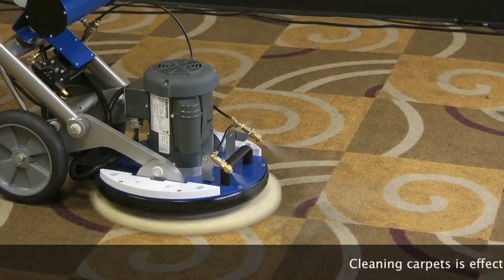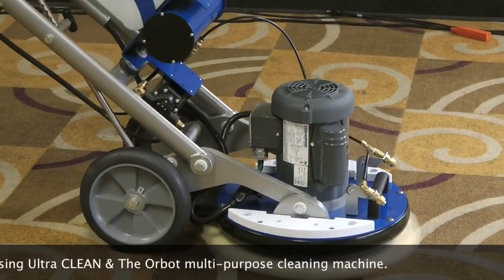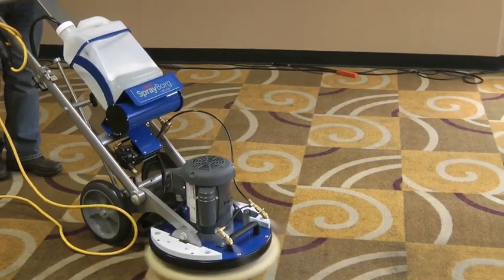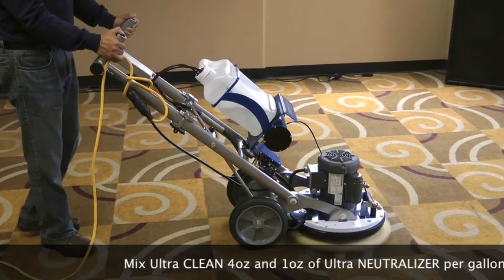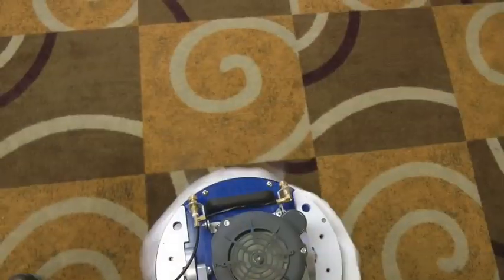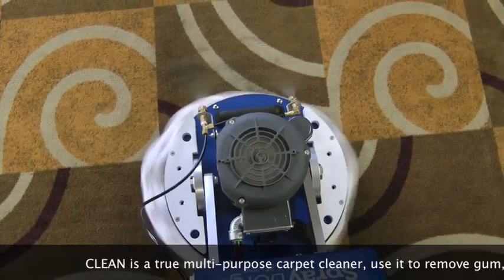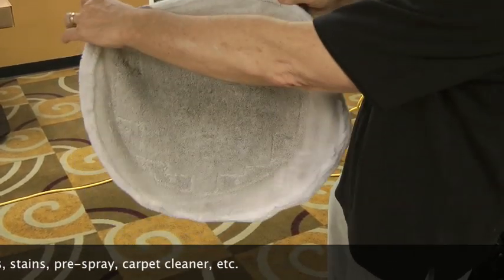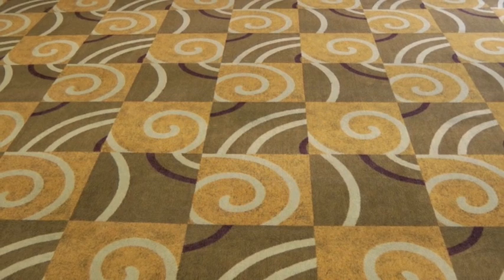Cleaning Carpets with Ultra CLEAN and The ORBOT SprayBorg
This video shows how easy and effective is to clean carpets using Ultra Chem Labs, CLEAN all purpose carpet cleaner and the ORBOT all floor cleaning machine. CLEAN is the one product that can remove gum, spills/stains, cleans carpets using portable extractors, truck mounted extractors, bonnet cleaning, etc.

Electrolytic Cleaning Technology (ECT):

The Ultra Chem Labs carpet cleaners, Clean and Liquid Extract use an innovative and unique cleaning and conditioning technology, Electrolytic Cleaning Technology (ETC). ETC removes soil electrolytically. The Ultra Chem cleans better, easier, faster and safer. It conditions the carpet surfaces to help repel soils and keep carpets stay clean longer. In addition, they restore the ionic balance to the carpet surface.

Clean and Liquid Extract are green and certified by EcoLogo (terraChoice).

Food Grade Acids:
Ultra Chem carpet Neutralizer. Features special Food Grade Neutralizing Technology. This made with a unique blend of special, highly effective, environmentally conscious food grade acids. Neutralizer, neutralizes chemical residue, eliminates most malodors and conditions carpets. The Ultra Chem Neutralizer outperforms, most of the much more hazardous chemicals such as hydrochloric and non-food grade phosphoric acids.

Neutralizer is green and certified by EcoLogo (terraChoice).